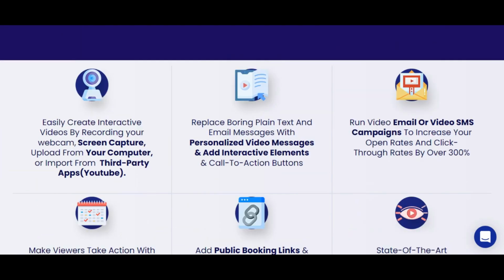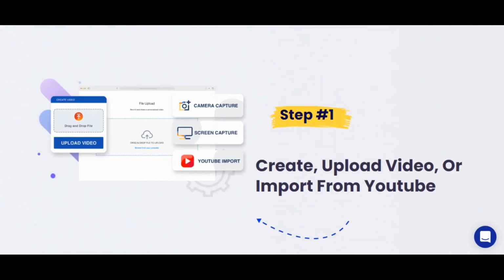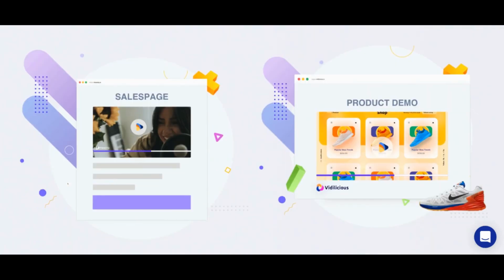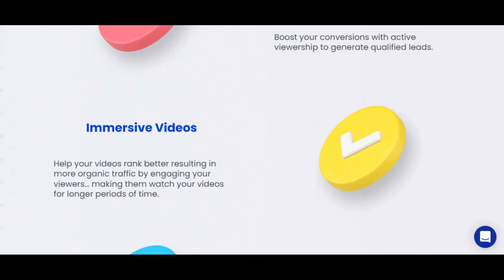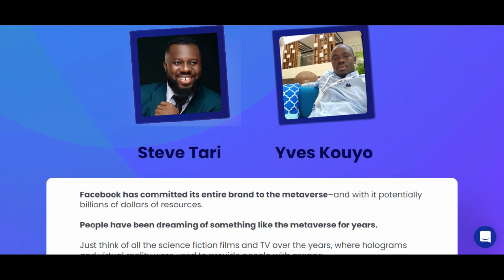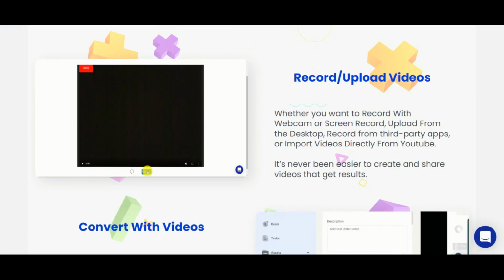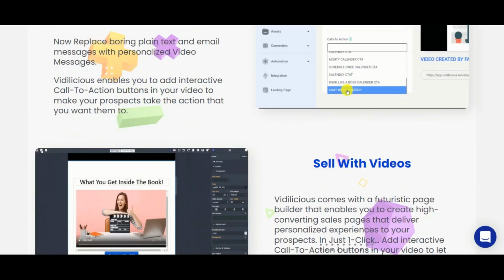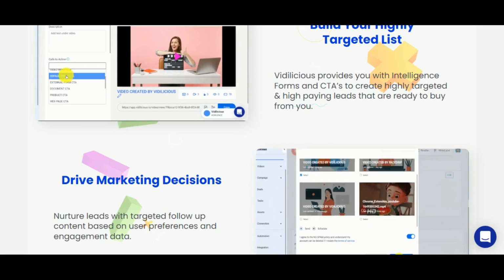Vidilicious Review - Like NEVER BEFORE In Less Than 45 Seconds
Vidilicious -
What If you Could Read Your Viewers mind and Get Over
30X More Engagement and Sales from your videos
Create Drop Dead Gorgeous

INTERACTIVE VIDEOS
That Captivate and Get Buyers

Like NEVER BEFORE In Less Than 45 Seconds

Why Interactive Videos? Simply Because They Get You MORE Leads, Conversions, Sales, Clicks, Opens & Overall Make You Look Like A Pro.

Easily Create Interactive Videos By Recording your webcam, Screen Capture, Upload From Your Computer, or Import From  Third-Party Apps.

Replace Boring Plain Text And Email Messages With Personalized Video Messages & Add Interactive Elements
& Call-To-Action Buttons

Run Video Email Or Video SMS Campaigns To Increase Your Open Rates And Click-
Through Rates By Over 300%

Add Public Booking Links & Manage Your Scheduling With Calendly, Callifyme, Booklikeaboss, Etc. From Right Inside Your Videos

State-Of-The-Art Transcoding/Encoding Video Technology To Ensure Buffer-Free Viewing Experience

Built-In Futuristic Page Builder Creates High-Converting Video Sales Pages

Create & Access Separate Workspaces For Different Clients